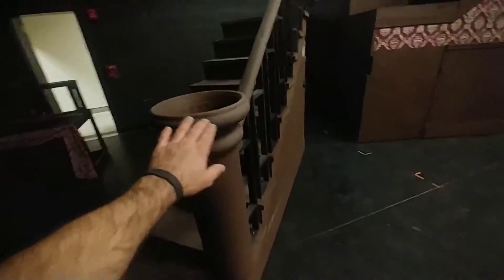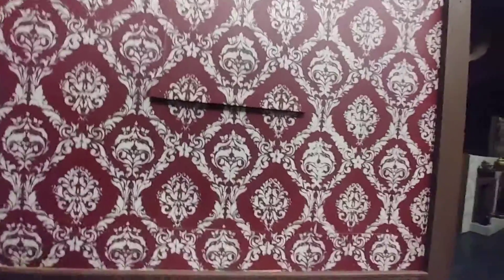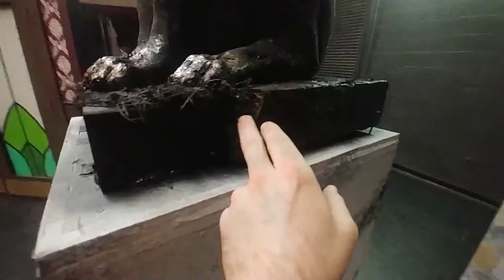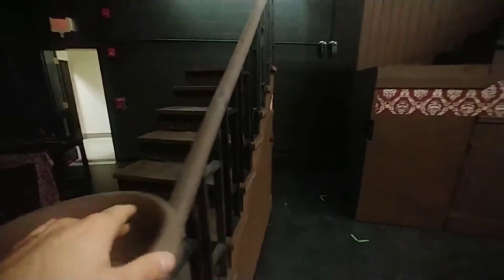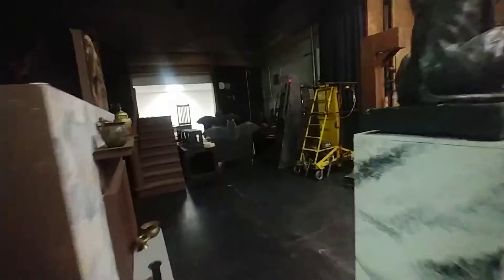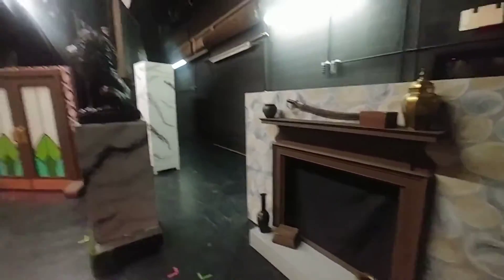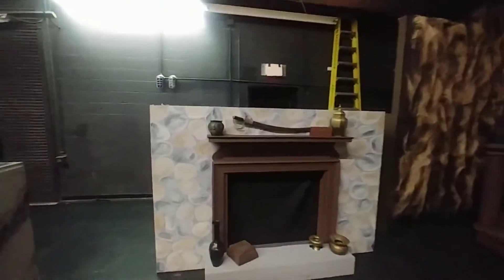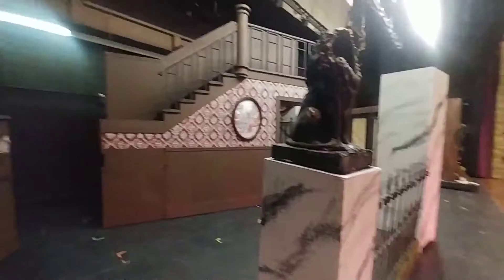Addams Family Musical Set Episode 17 - STRIKE IT